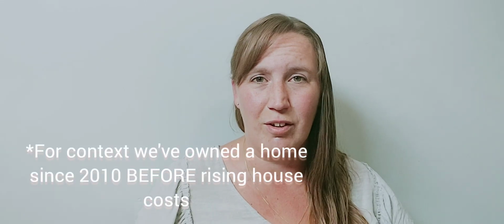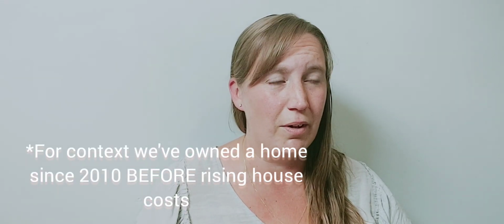We are MOVING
It's true, we are MOVING. Lots is happening.  here's some behind the scenes updates of what our home currently looks like.